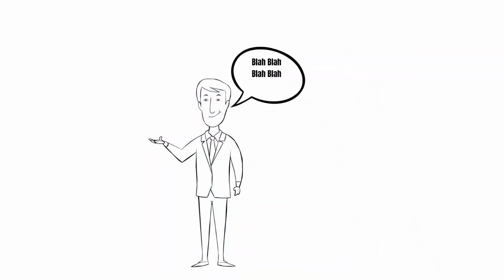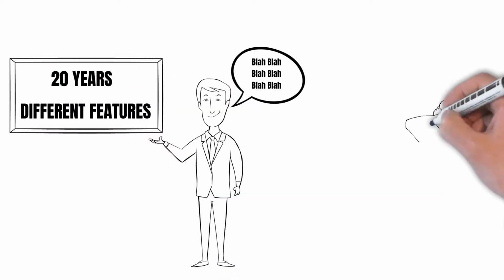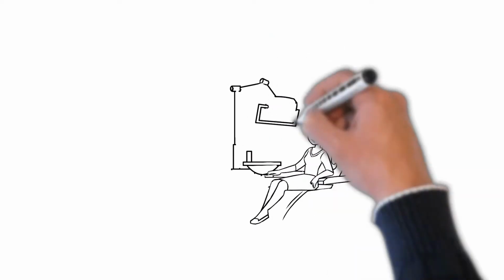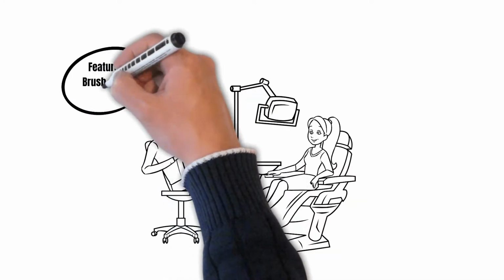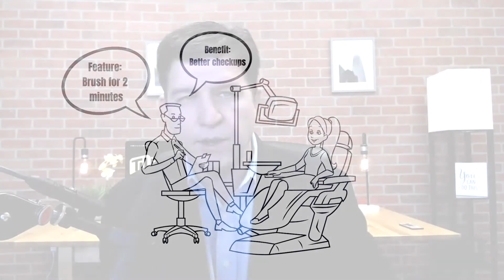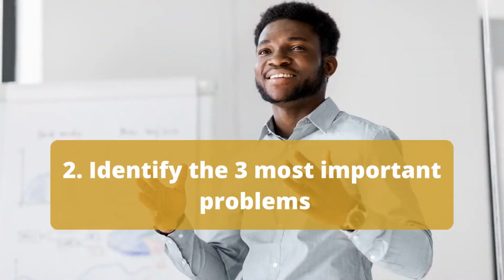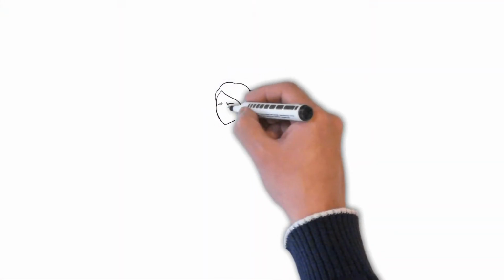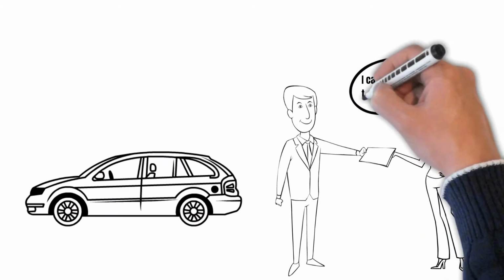Amazing Persuasive Speech Outline with Sales Presentation Examples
This technique will help you create an amazing persuasive speech outline. In fact, these sales presentation examples can be used in a number of different ways. “Wait… sales presentation? Oh, I’m not a professional salesperson. This may not work for me.” Whether you are a salesperson or just trying to persuade coworkers to accept your ideas, this process is important to success. Obviously, when you create a persuasive speech, you don’t want it to be scripted. A quick outline will typically work much better.

Amazing Persuasive Speech Outline

In the post, How to Design a Speech Quickly, we gave a few tips to create a quick presentation outline. In this session, we add a little more detail about how to make your presentation more persuasive. This simple, three-step process will help you persuade event the toughest audiences.

1) Change from Feature/Benefit to Problem Solver.
2) Identify the Three Most Important Problems that Your Product or Idea Solves.
3) Prove to Your Audience that You Can Solve These Problems.

The secret to being persuasive is to show your audience how they can get what they want. It is amazing how so many people will try to be persuasive by being self-centered. For instance, many salespeople will start their sales presentations talking about their product or their company. “My company has 20 years of experience in this industry,” or “This product has a number of different features.” This three-step process will help you think like your audience. When you think like your audience, your audience will more likely agree with your conclusions.

The presenter is Doug Staneart, CEO of Fearless Presentations.